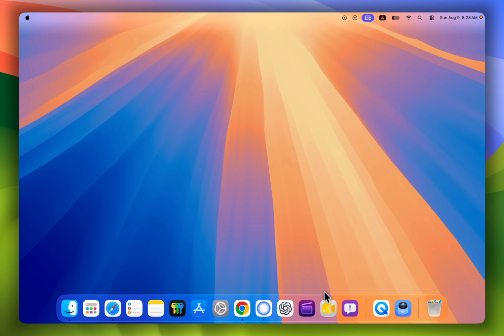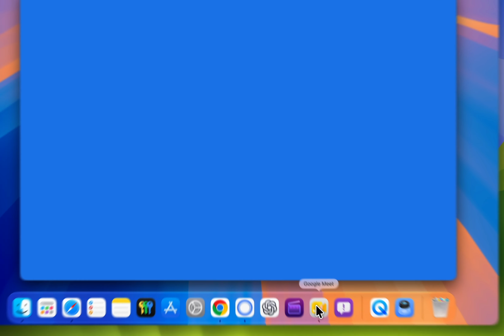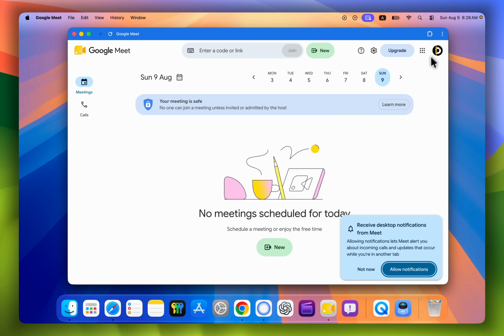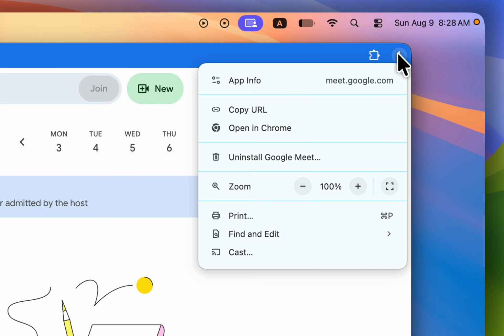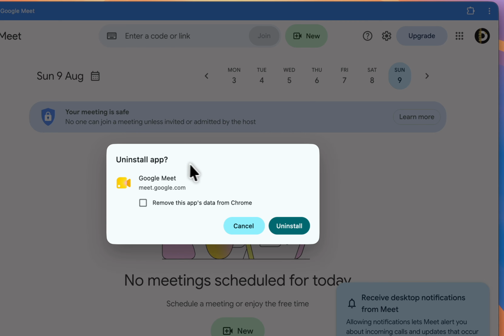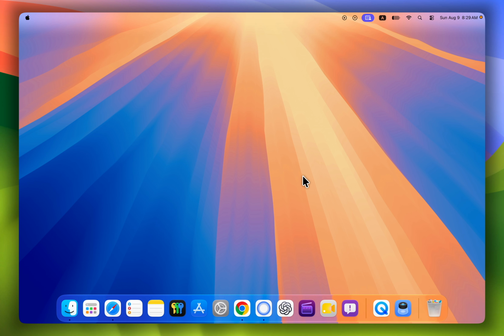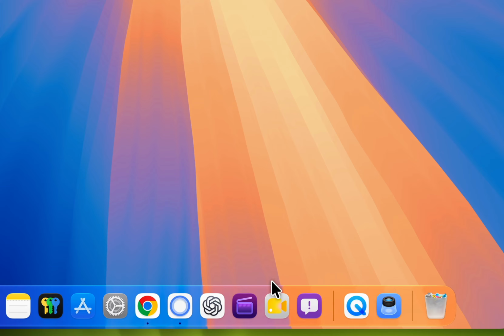How to Uninstall a PWA or Web App on Mac || Uninstall Progressive Web App || TechDeets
If you have installed a website as a web app or Progressive Web App (PWA) on your Mac and no longer need it, you can remove it just like other apps. In this video, I'll show you how to uninstall a web app or PWA from your Mac and completely remove it from your system.

I'll walk you through where to find installed web apps on your Mac and the steps you need to follow to uninstall one. Whether you installed a website as a standalone web app or a Progressive Web App, these steps will help you remove it when you no longer need it.

💻 Device: Mac
⚙️ Software: macOS

Learn • Fix • Explore

How to Uninstall a PWA on Mac
How to Uninstall a Web App on Mac
Uninstall Progressive Web App on Mac
Uninstall Web App on Mac
Remove Web App on Mac
Remove PWA on Mac
Delete Web App on Mac
Delete PWA on Mac
Mac Web Apps
Progressive Web Apps on Mac